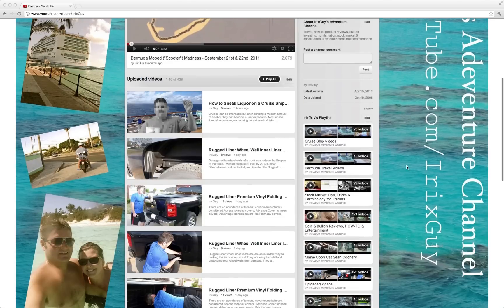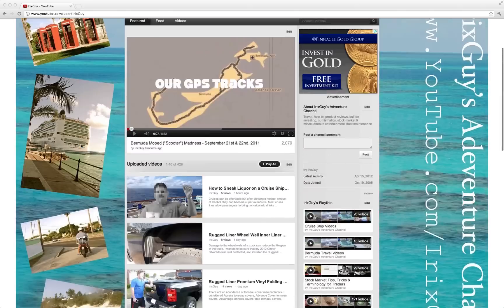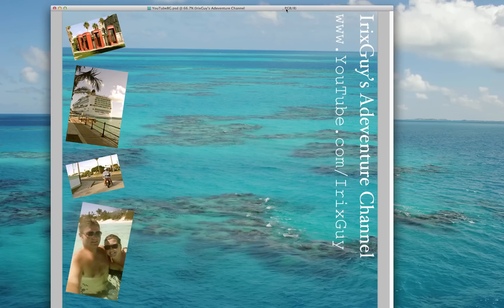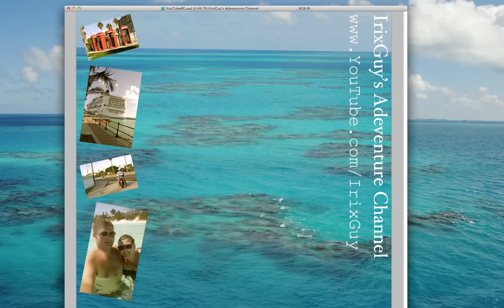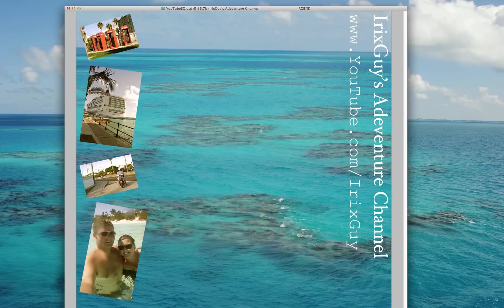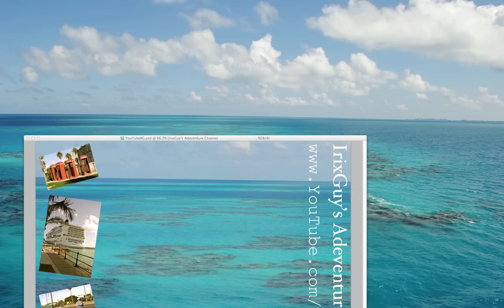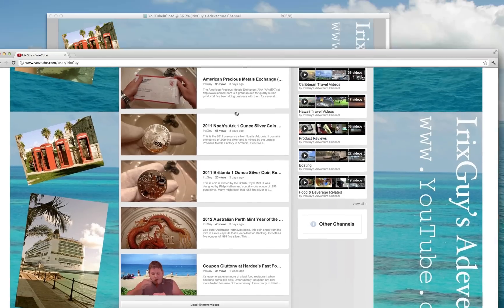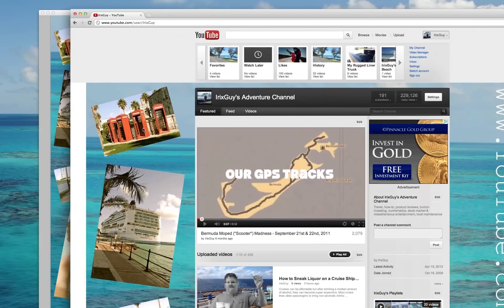How to Create a Custom Background for the 2012 YouTube Layout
If you're a YouTube Partner then you've probably seen the snazzy YouTube Partner channel background images.  Creating a snazzy a customized YouTube channel background image is not a very straight-forward process, so I created this video tutorial after deciphering how to do it.  Within this video, I explain how to create a custom YouTube channel background without having to depend upon a template.  The process is actually quite simple.  First create an image within a photo editing application that is 1800 pixels by 1800 pixels.  After that image is created, play with adding text and or contents to each side of the image.  Upload to your YouTube channel and continue to tweak until everything is properly aligned.  Only the right and left side of the background image will be visible.  The middle part will of course be covered up by the YouTube channel itself.  I hope that you enjoy this step-by-step tutorial for creating a YouTube channel background image.